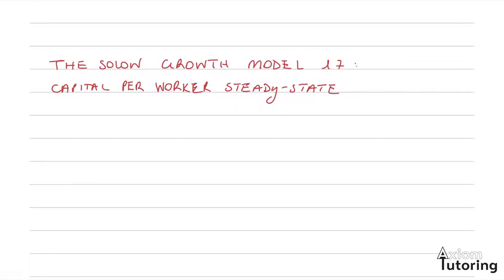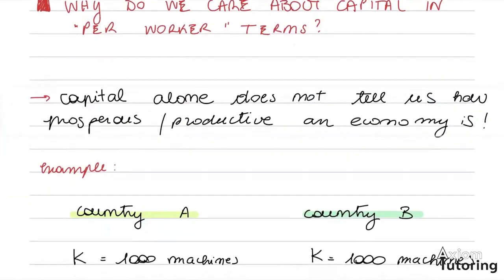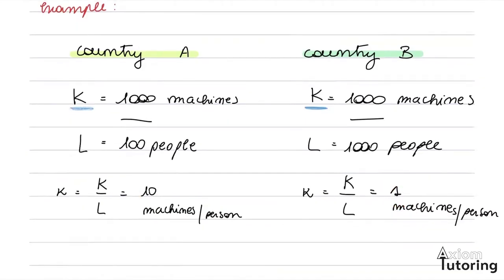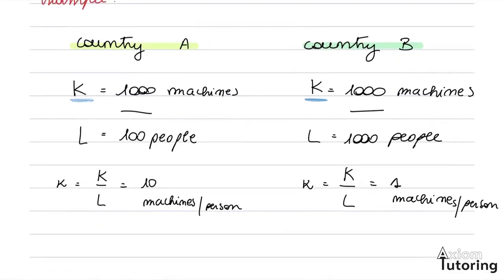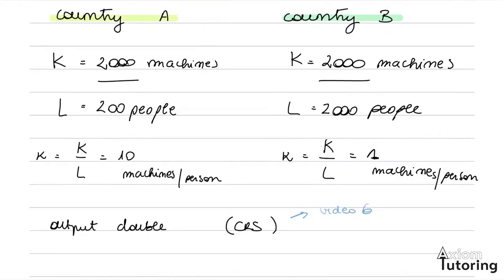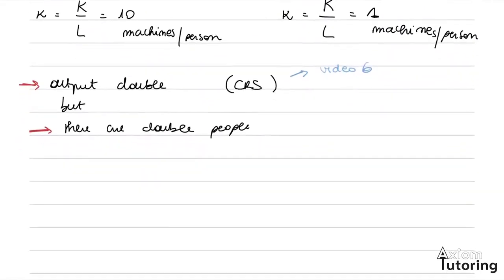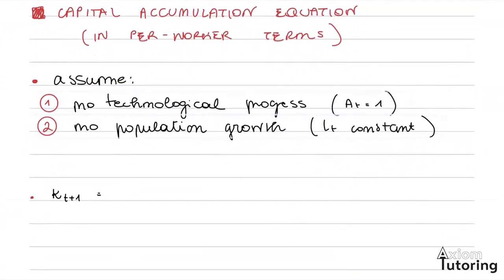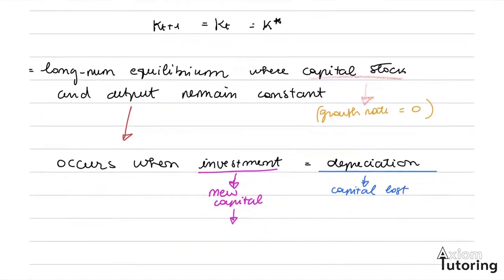17 The Solow Growth Model. Capital per Worker Steady State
This video explains the crucial concept of capital per worker within the Solow Growth Model. We'll explore why focusing on capital per worker is more insightful than aggregate capital for understanding economic productivity and prosperity. Through simple numerical examples, we demonstrate how differing numbers of workers utilizing the same amount of capital drastically impact output per person. The discussion then examines scenarios where both capital and labor double, illustrating why per worker metrics are essential for accurate international comparisons and inferring long-run living standards. We'll revisit the capital accumulation equation in per worker terms and define the steady state, where capital and output remain constant. The video concludes by setting up the algebraic derivation of the steady state capital per worker, which will be further explored using the Cobb-Douglas production function in the next installment.